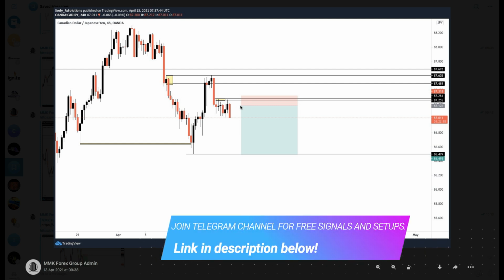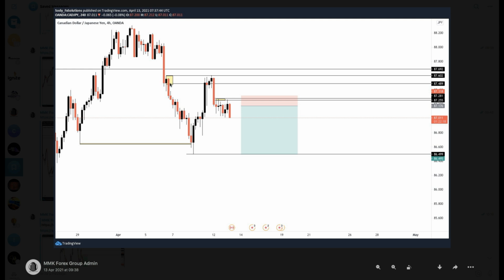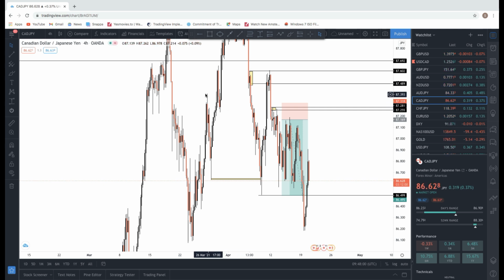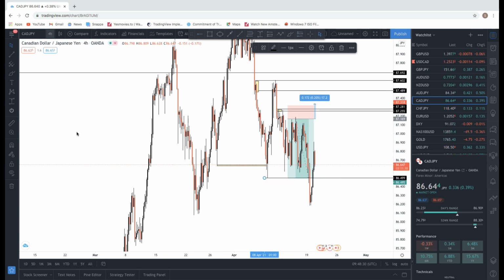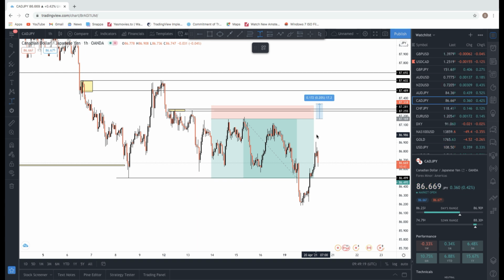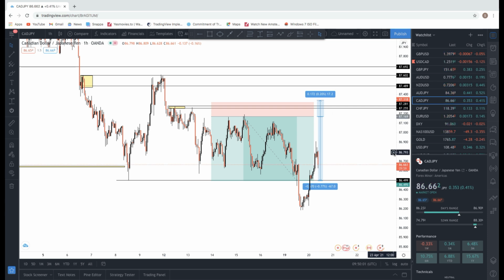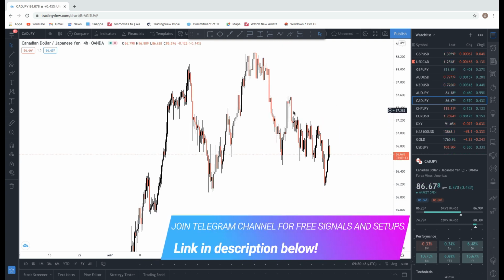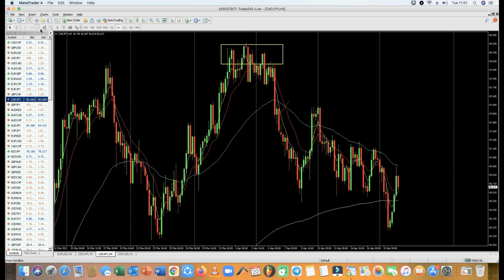How To Risk Less And Make A lot In Forex!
In this video we look at the importance of trading with an edge of Low risk and high returns.